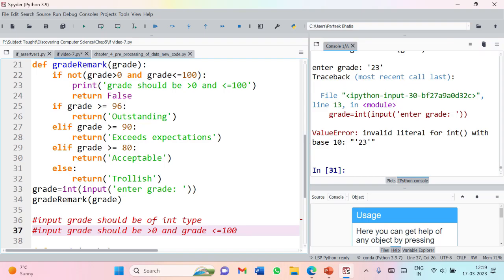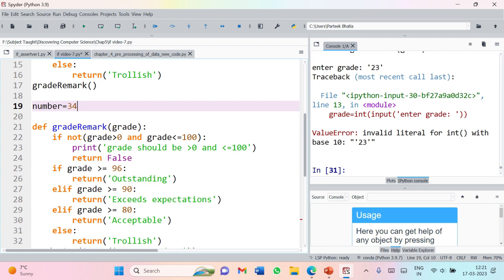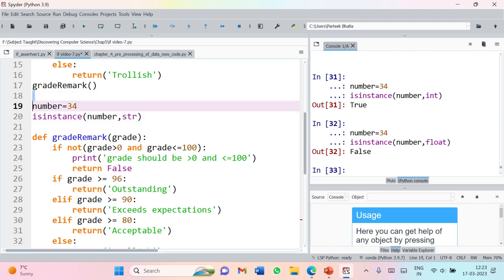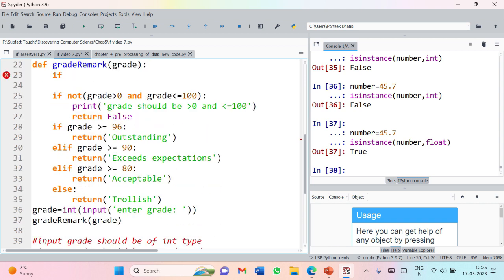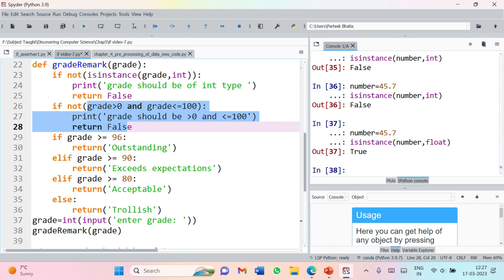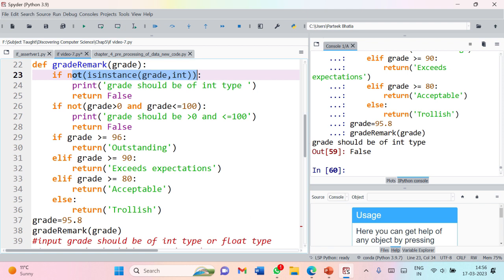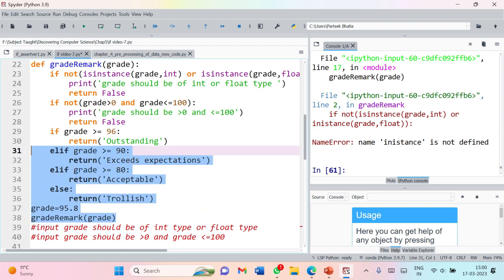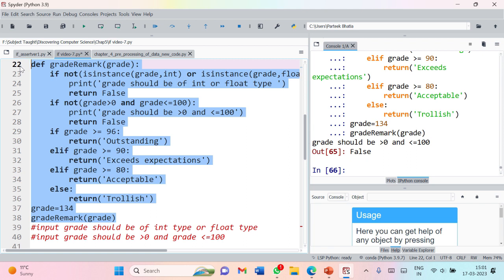Defensive Programming for Enforcing Pre-conditions: Part-2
This video session discusses the concept of defensive programming for enforcing pre-conditions of a function.